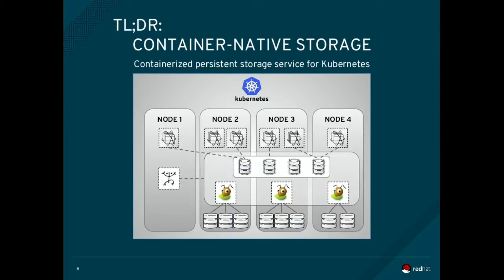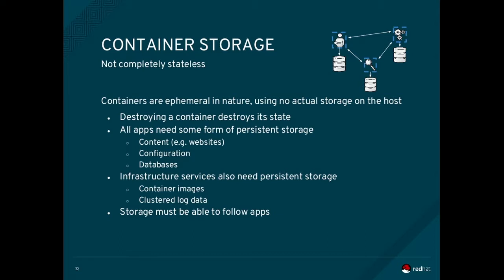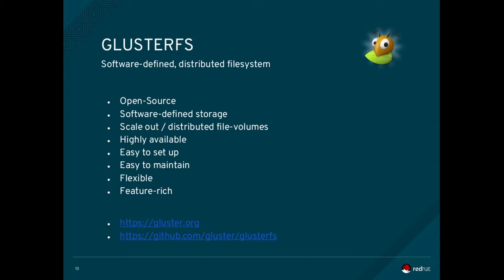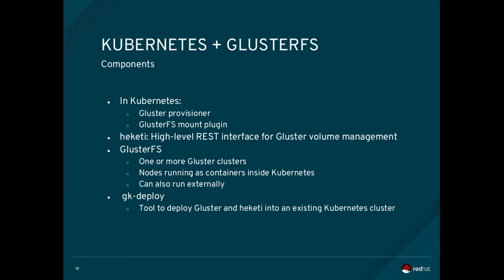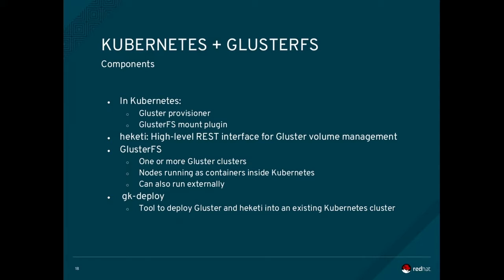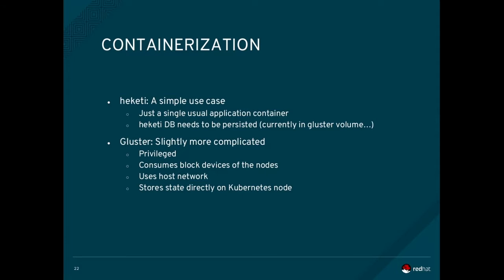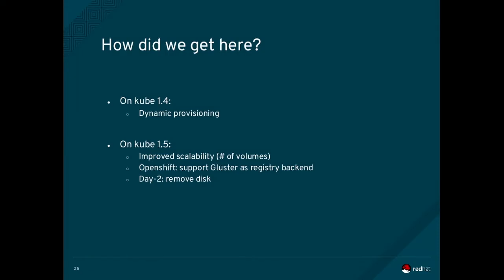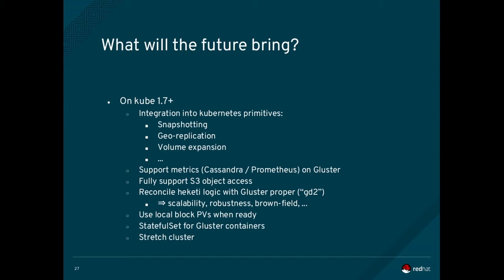SDC 2017 - Container Native Storage - Solving the Persistent Storage Challenge with Gluster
Authors:
Michael Adam and José A. Rivera

Abstract:
Containers are designed to be ephemeral, stateless entities, but distributed applications running inside container clusters need a place to persistently store their data. Container orchestration systems like Kubernetes / OpenShift do meanwhile offer APIs for provisioning and providing persistent storage, but it is quite cumbersome to use them manually. This presentation will introduce the problems with persistent storage for containers, will describe Kubernetes storage mechanisms, and will then explain how Red Hat has solved the persistent storage challenge by bringing Gluster into the container cluster: Gluster is a scale out, distributed software-defined storage system, that can now run in containers. In the Container-Native Storage (CNS) solution, Gluster runs hyper-converged in a Kubernetes cluster and dynamically provisions persistent storage volumes of desired size upon user request. The presentation will include demos of how to stand up a CNS setup with a single command and how to dynamically provision storage for containerized applications. The session will explain the inner workings of this completely open-source software solution and conclude with a roadmap.